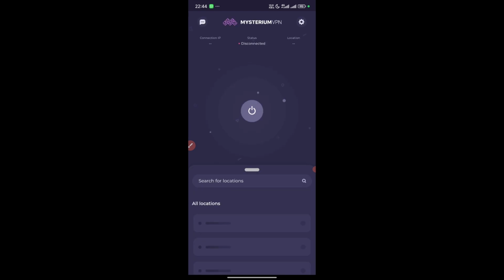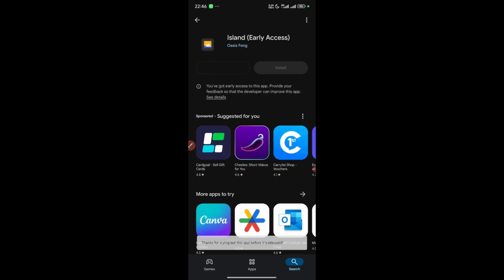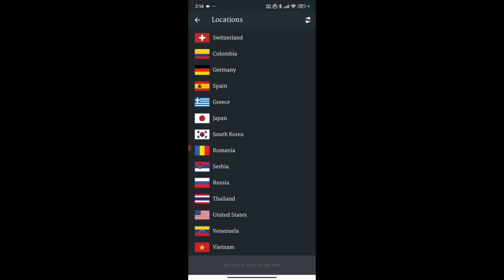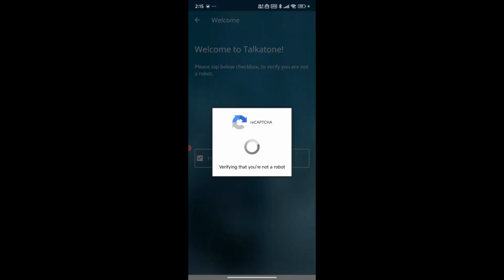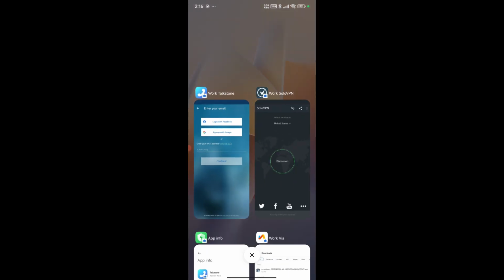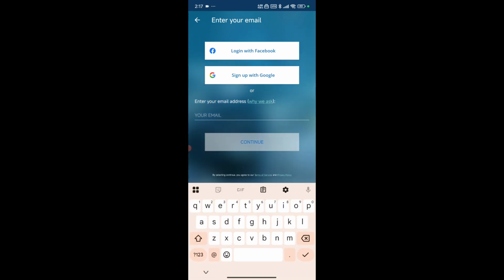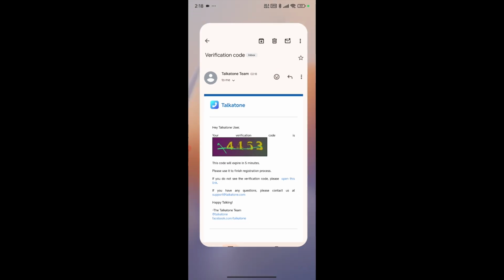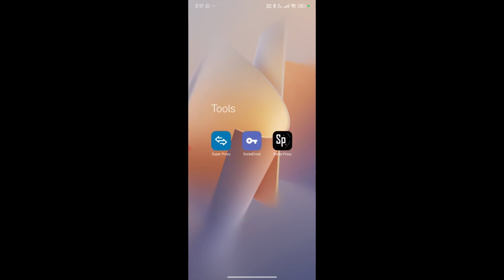How to create Talkatone | Sign-Up with Free VPN | Ultimate Guide 2025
Talkatone is a free app for iOS and Android that lets you share your phone's Internet connection with other devices, send text messages, and make voice calls. Since Talkatone makes money from advertising, it is free.

In Abdull in Tech We offer comprehensive how-tos and advice for computers, the internet, mobile devices, and more. You can use the comment section and make sure to subscribe to this channel in order to see more videos like this one if, after watching our video, you're still having problems you can use the comment box.

Search Queries -
How to create Talkatone account with free VPN
How To Create Talkatone Account 2025
Talkatone sign up problem Solved
talkatone login is blocked by your network solution
talkatone an unusually high number of registration fix